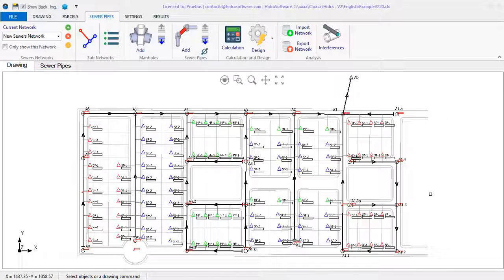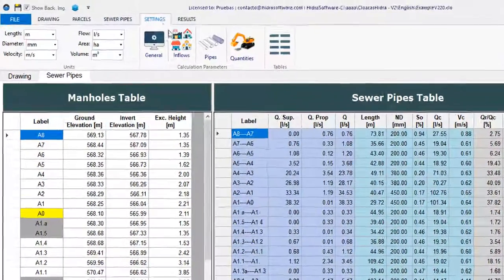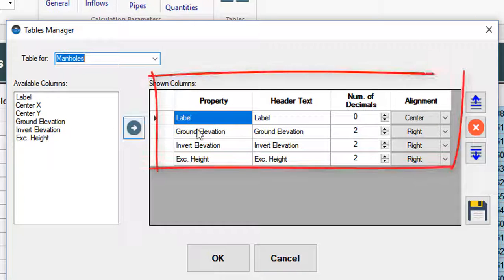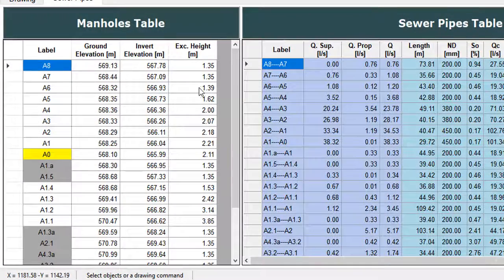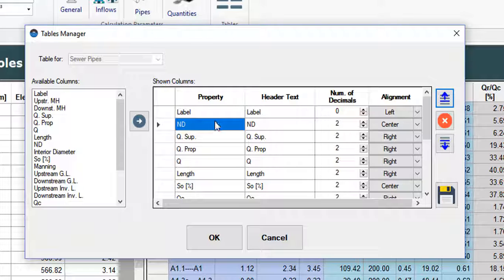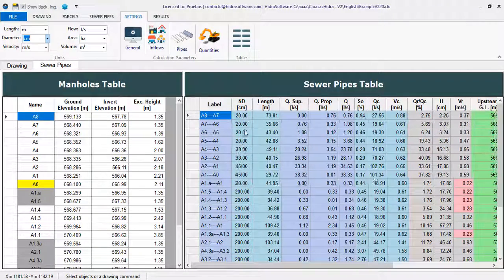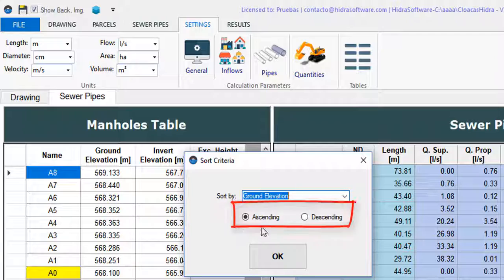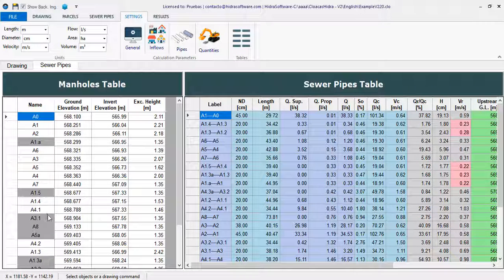The Tables Manager in CLOACAS, DREN-URBA and AQUEDUCTOS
In the new updates of our programs for the design of sanitary sewer and storm sewer networks we have incorporated the option of configuration of the properties to be presented in the manholes and pipe sections tables that we already had included in the AQUEDUCTOS software. In this video we explain how to use them.